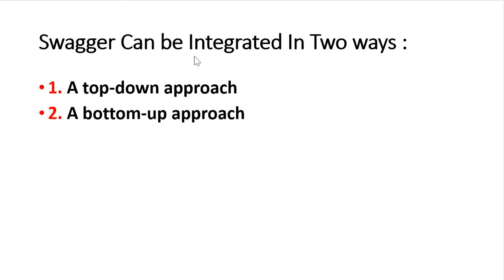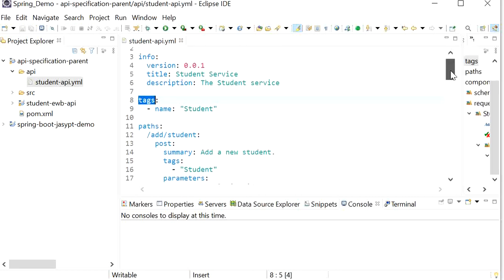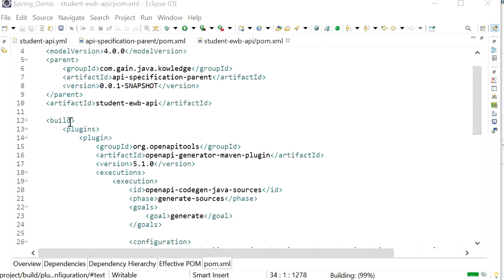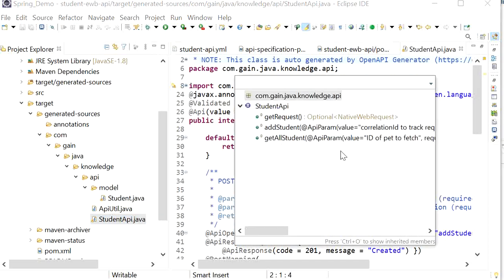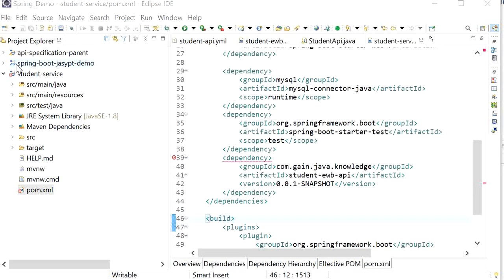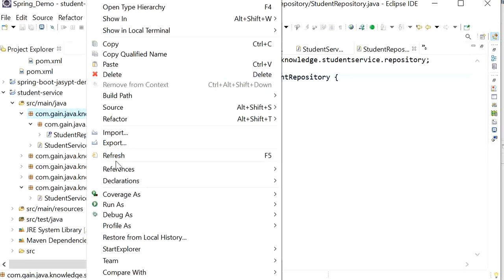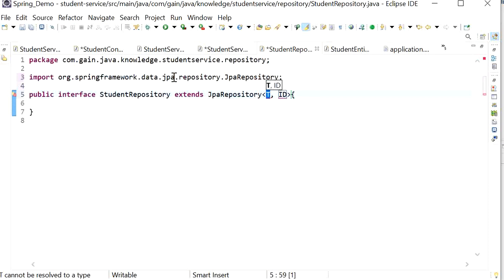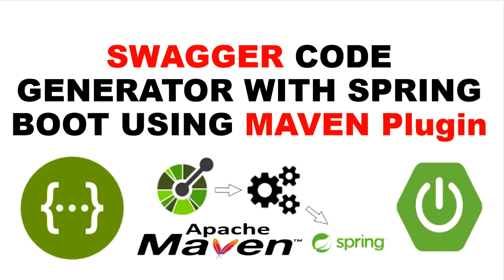Swagger Codegen With Spring Boot Using Maven Plugin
Hi Friends,

In this video we will learn how to generate Rest API's Code using Swagger Codegen tool.